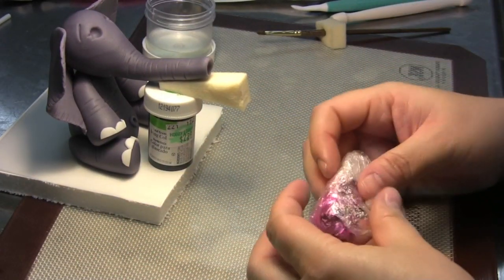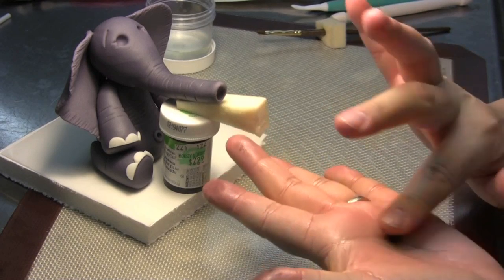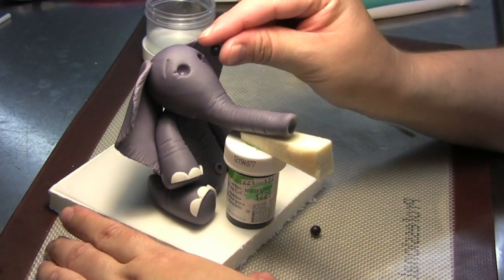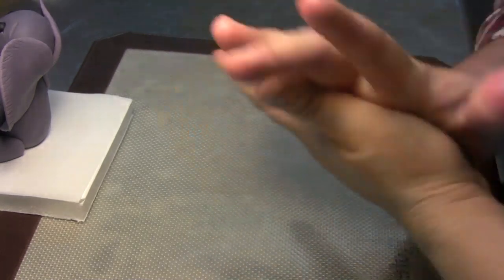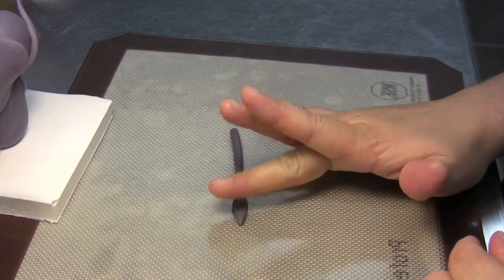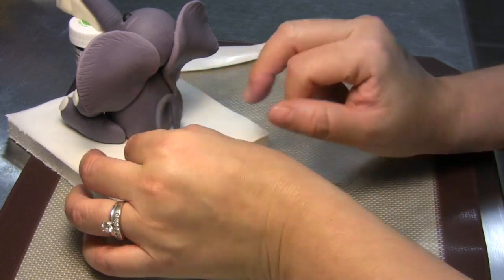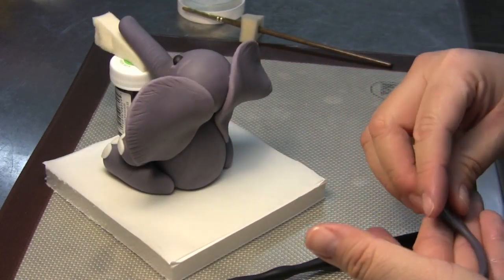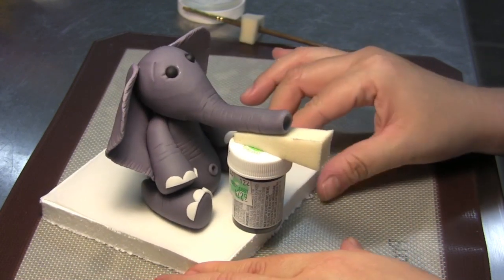How To Make A Baby Elephant Cake Topper: Part Seven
Mungyo Non-Toxic pastels used in this tutorial

Visit my Krazy Kool Cakes & Designs Facebook page and "like".  This awesome FB page has lots of tutorials, tips, ideas, and posts about anything and everything cake & cake topper related